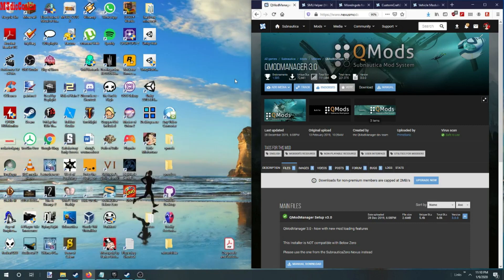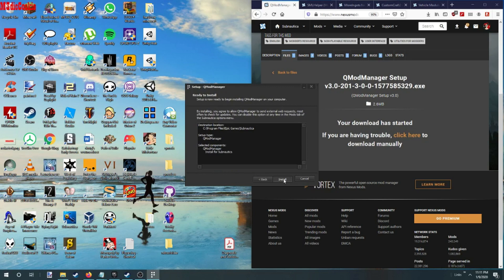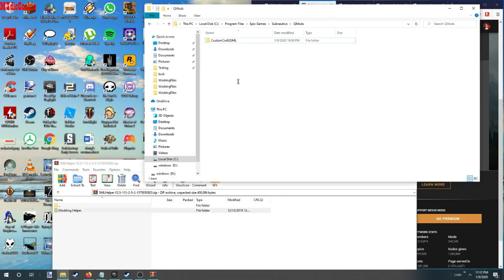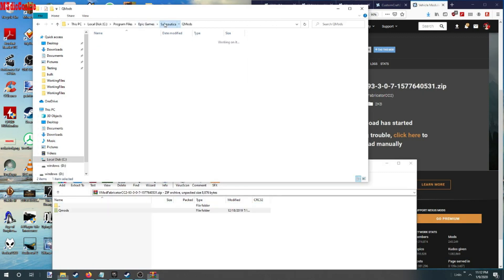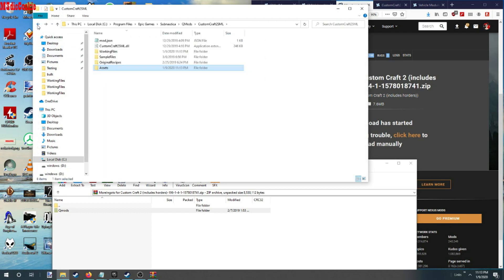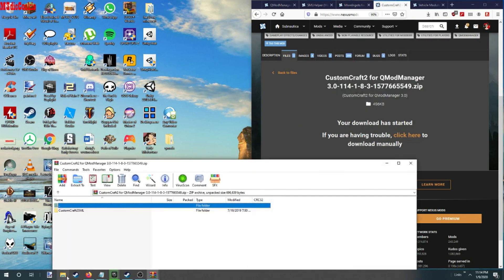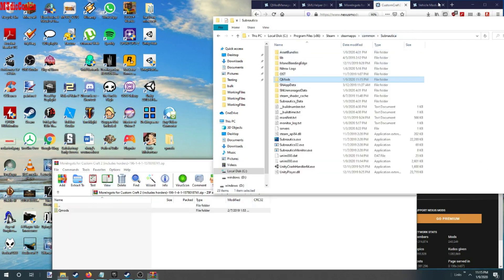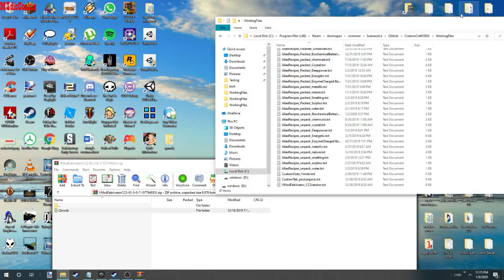How to install Qmodmanager for subnautica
Timeline

Downloading Qmods 0:00
installing to epic plus mods 0:32
installing to steam plus mods 3:34

Note

Qmods isn't compatible to Nitrox !

Epic Subnautica location
C:\Program Files\Epic Games\Subnautica

Steam subnautica location
C:\Program Files (x86)\Steam\steamapps\common\Subnautica

1. download the zip file
2 open the zip with winrar or 7zip
3 open qmods folder
4 drag and drop mods folder into qmods folder

5. repeat for each mod your installing \